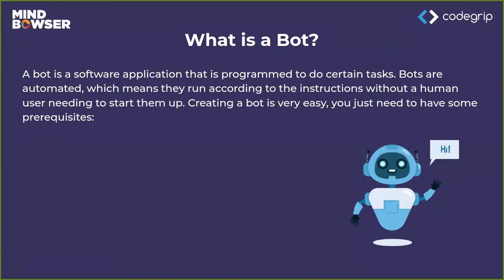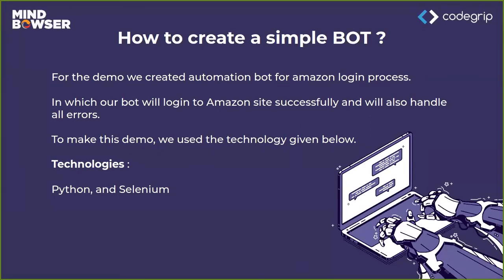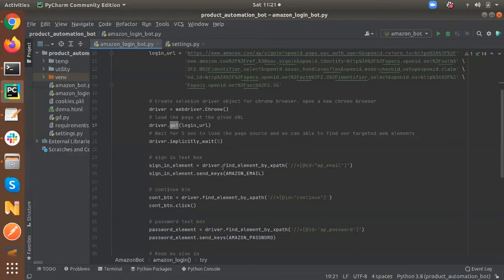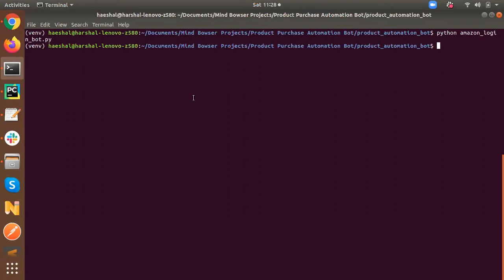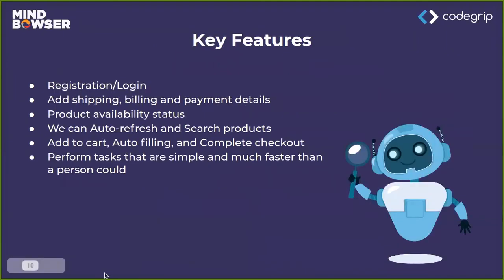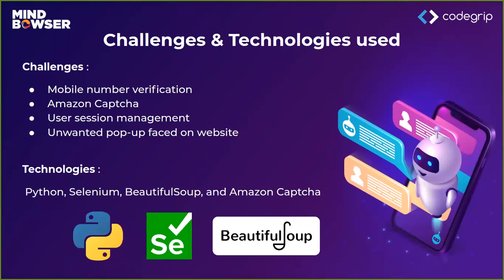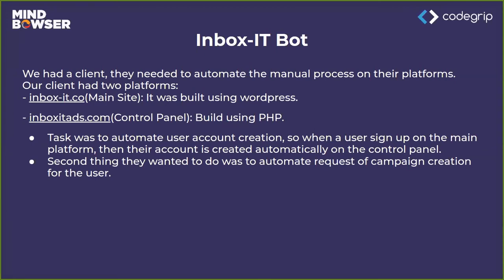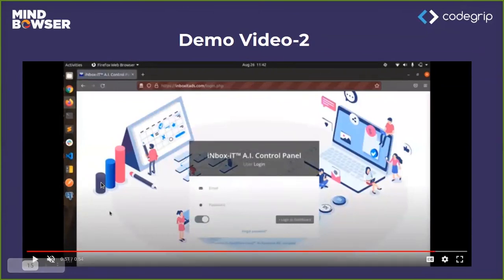Learn How To Create A Python Automation Bot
Automation bots are very useful. We can automate all the daily tasks in our life with the use of automation bots. Technologies like Python help in making python bots easy. This video will teach us how to create a Python automation bot.

🌟Why Selenium BOT?
🌟What is a Automation BOT?
🌟Applications of BOT
🌟Creating a simple Python Automation BOT using live examples.
🌟Use Cases
🌟Conclusion

0:00 Intro
0:55 Why Selenium Bot?
1:41 What Is A Automation Bot?
3:26 What Is Selenium?
5:19 Applications Of Bot
8:54 How To Create A Simple Python Automation Bot?
23:52 Use Cases
28:54 Key Features
32:11 Challenges And Technologies Used
36:36 Demo
38:51 Inbox-IT Bot
44:07 Challenges And Technologies Used
46:37 Demo Video
48:35 Conclusion

These scheduled meetings for Learning Saturdays occur virtually, allowing the teammates the opportunity to connect with their team leaders.

Sharing a feedback form on improvement in the previous sessions and sharing new topics the team wants to share their knowledge upon.

👉About Mindbowser-

Skype: mindbowser